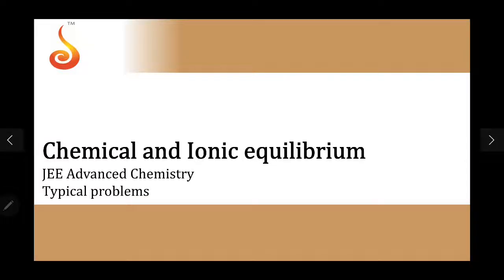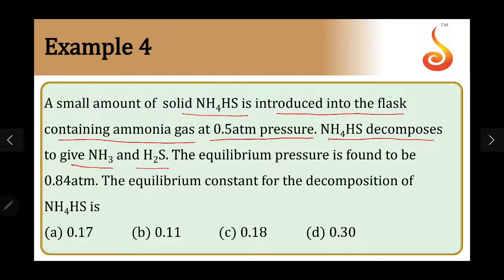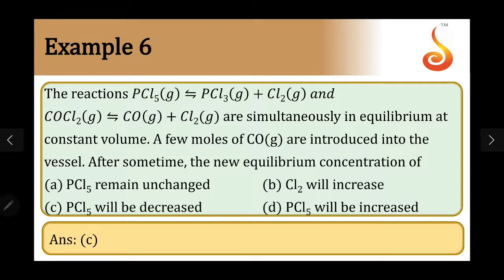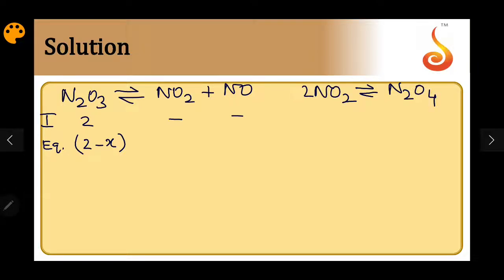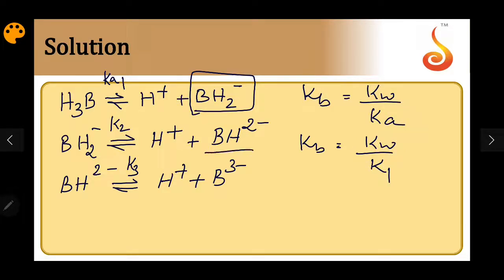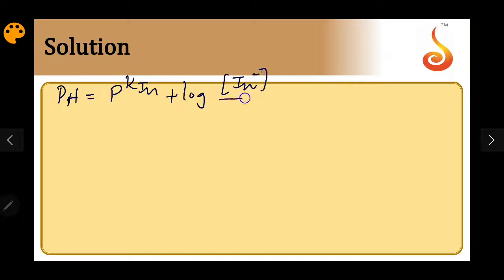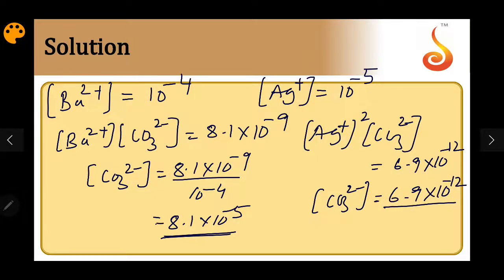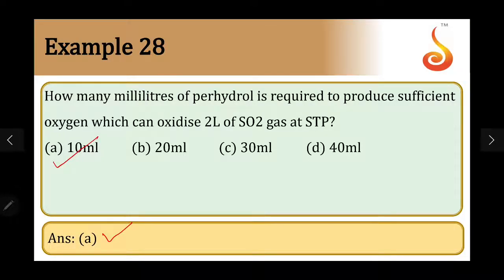Deeksha Online | JEE Adv. | Chemistry | Problem Solving | 14-04-2020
Welcome to Deeksha Online Classes for JEE Adv.! This lecture will cover Problem Solving from the chapters —  Chemical and Ionic Equilibrium, and Hydrogen and its Compounds. We are sure you will have an effective learning experience.